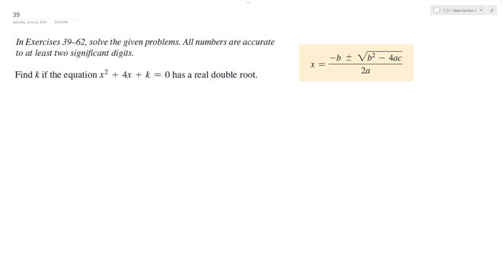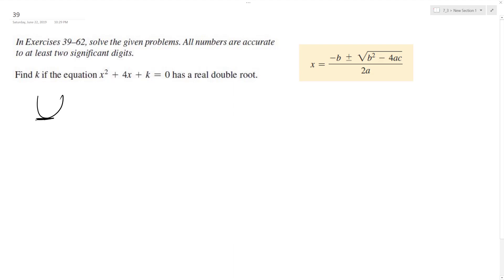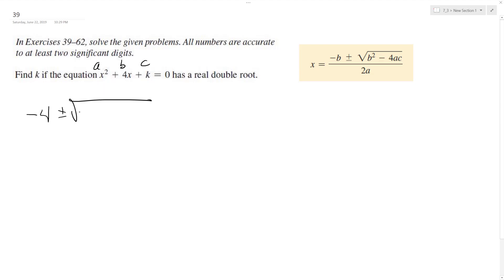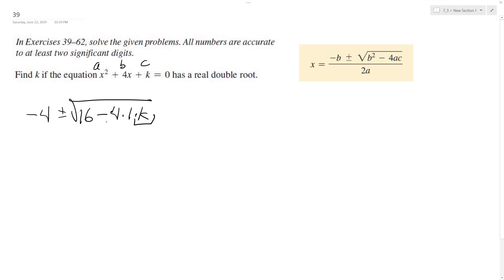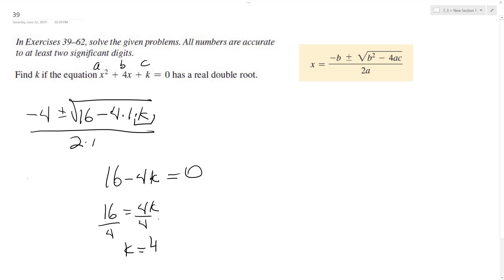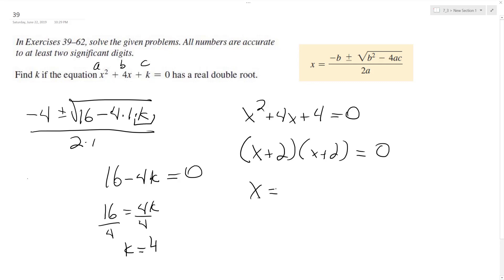Find k if the equation x^2 + 4x + k = 0 has a real double root.